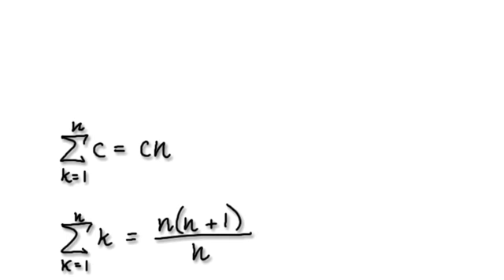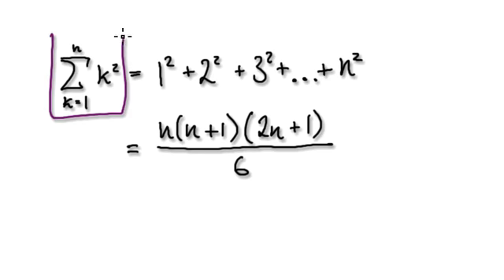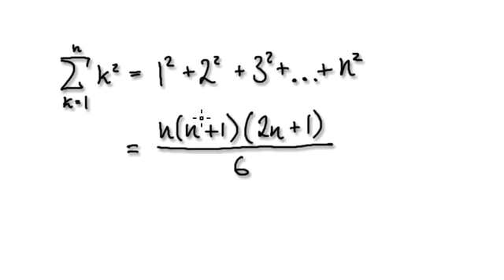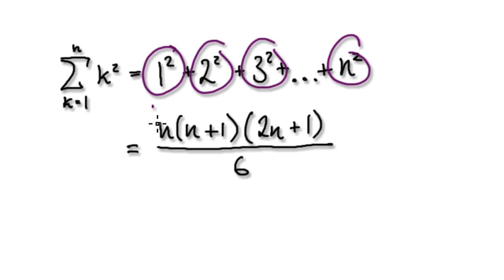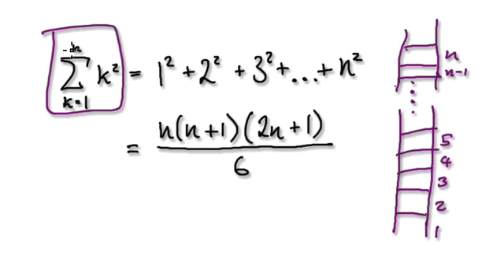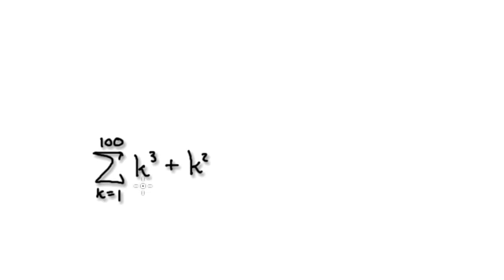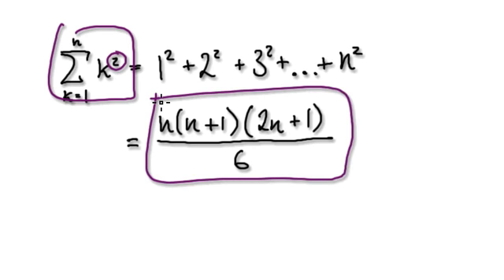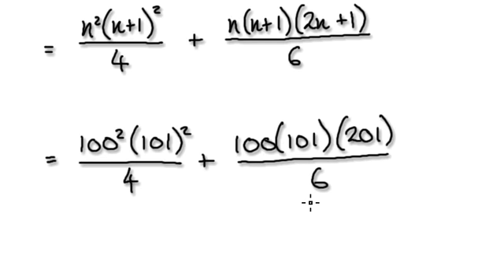Video 1616 - Sum Series Squares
Video showing sum of squares